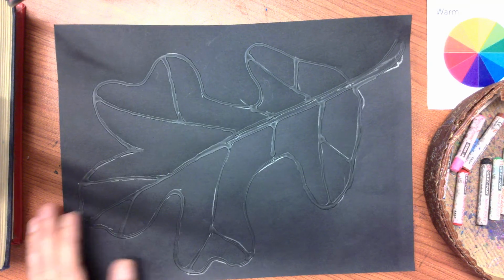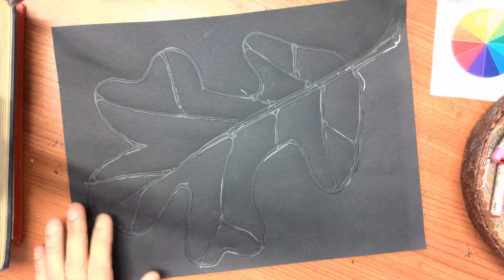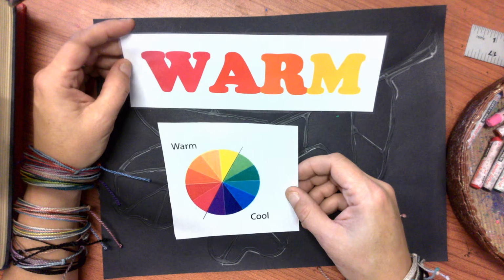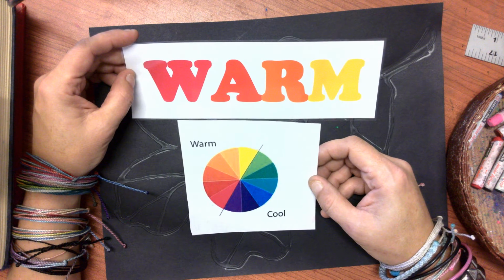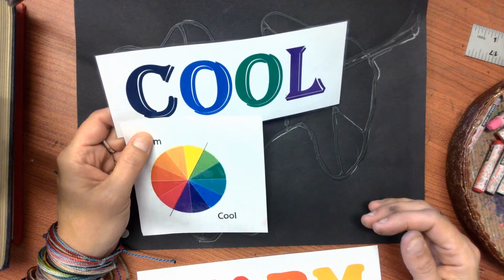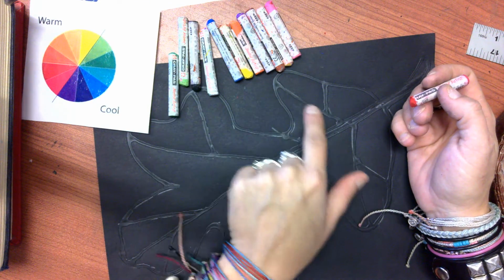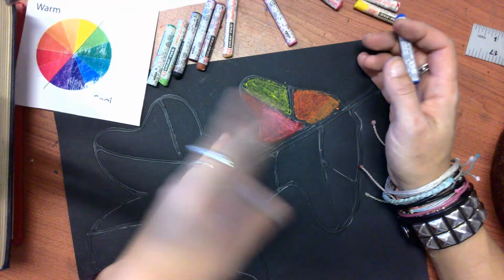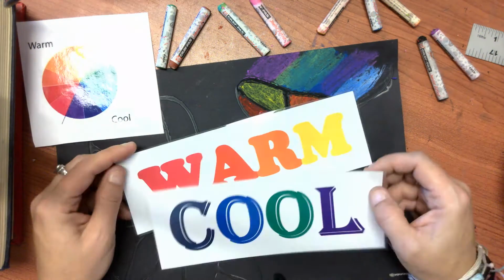Glue Line Re-"Leaf" Day 3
Coloring with warm and cool colors!